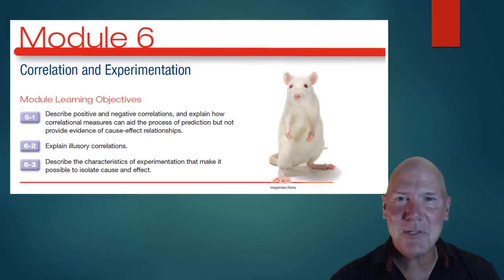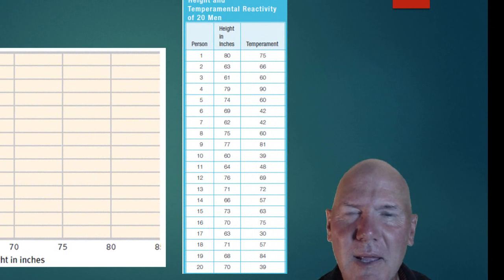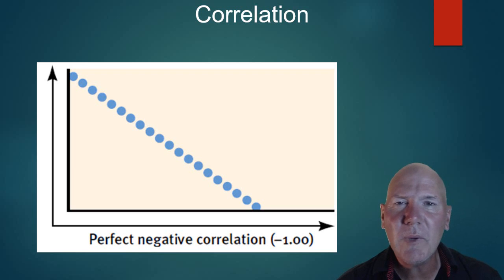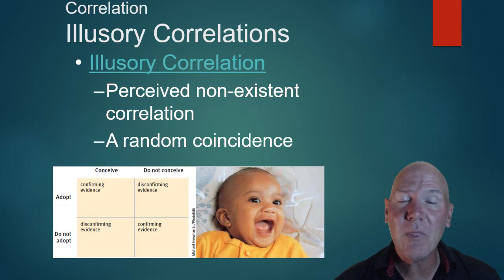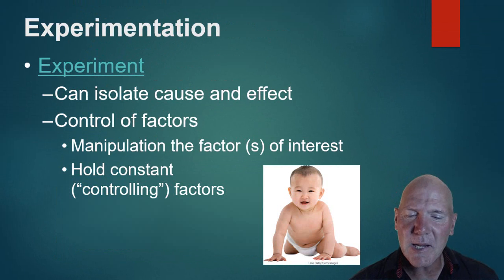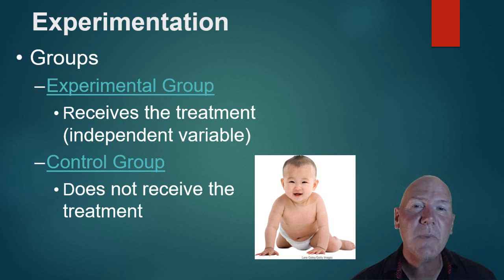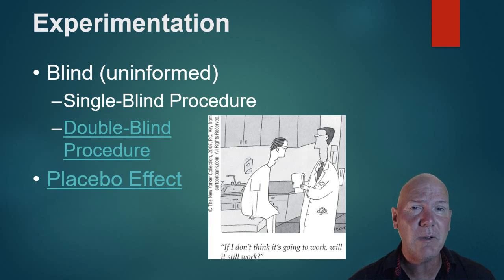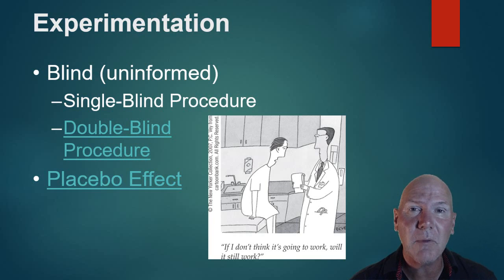AP Psychology Unit 2 Psychology as a Science Part 2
Learn about correlations an experiments in psychological research.